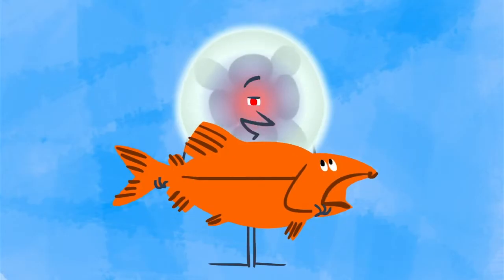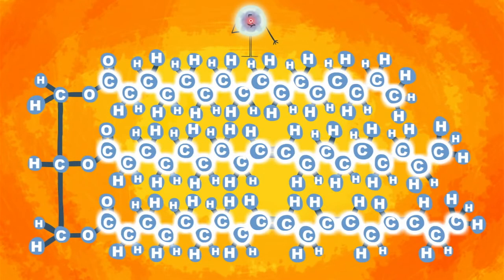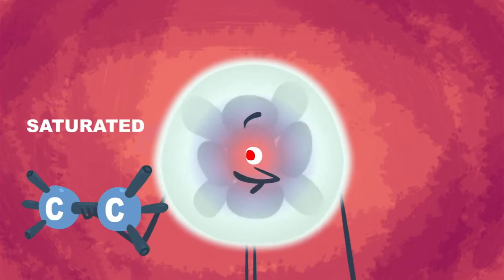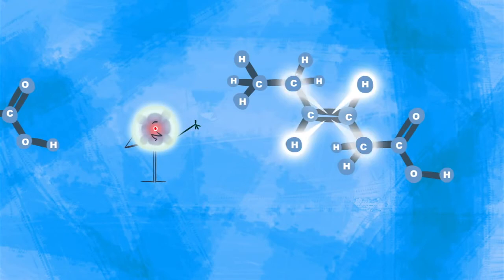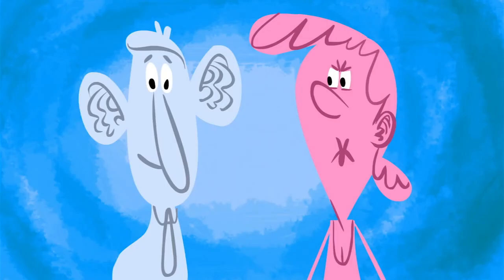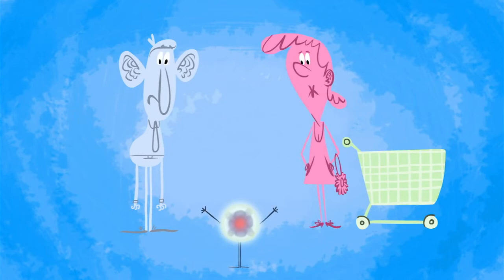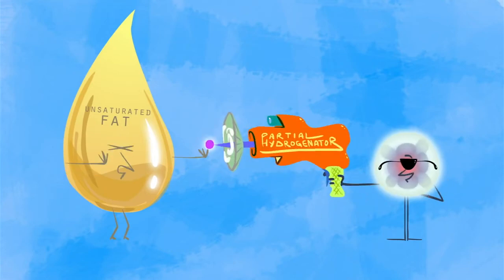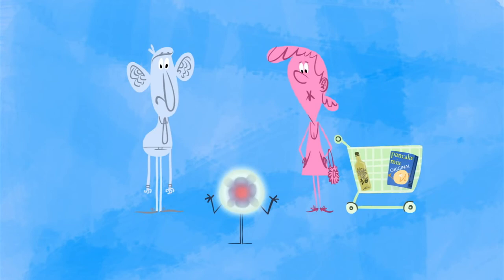ما هي الدهون ؟